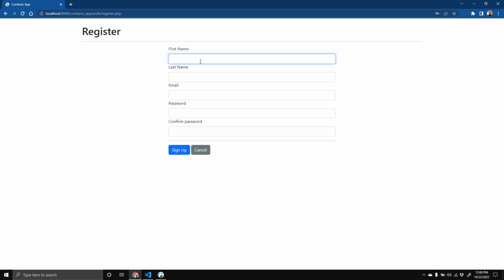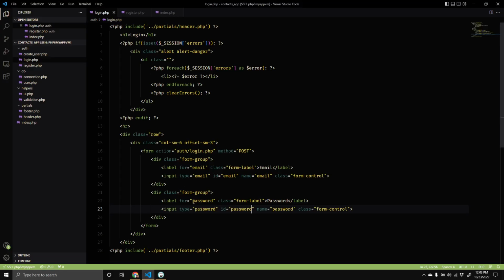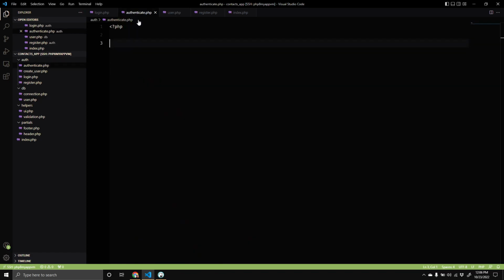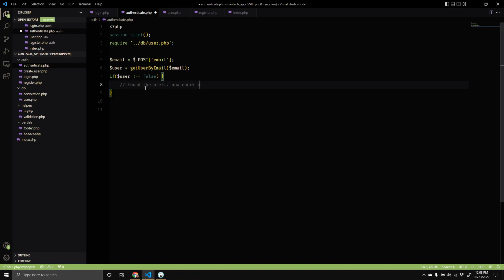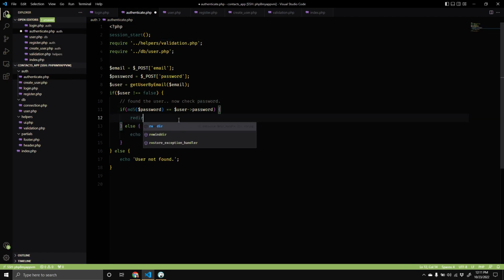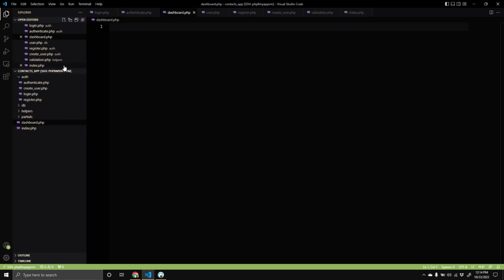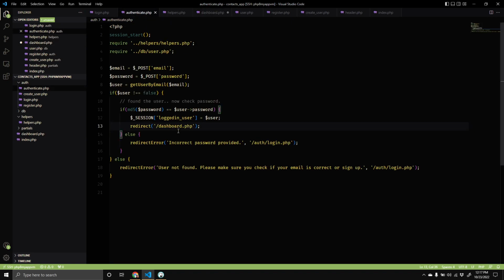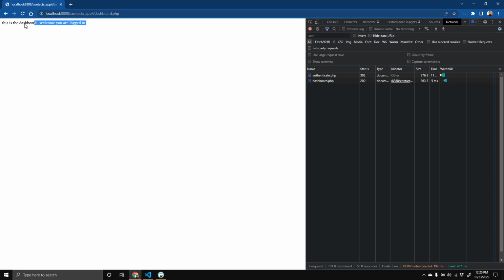Contacts application in core php - Part 2 - Creating the login page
In this second part we continue building the contacts application in core or vanilla php and build the login page.